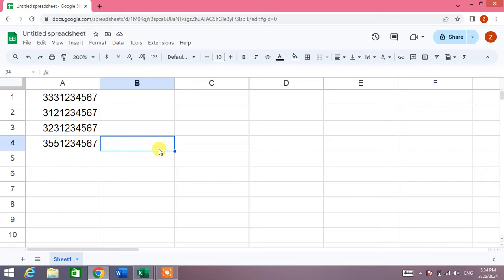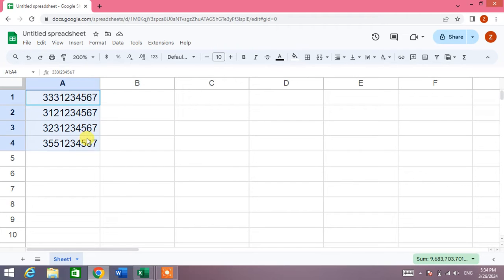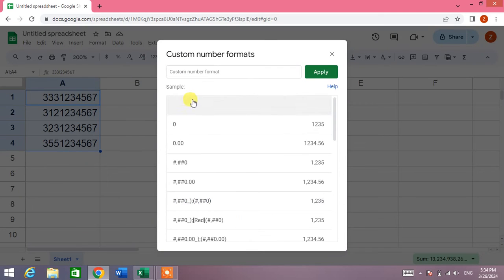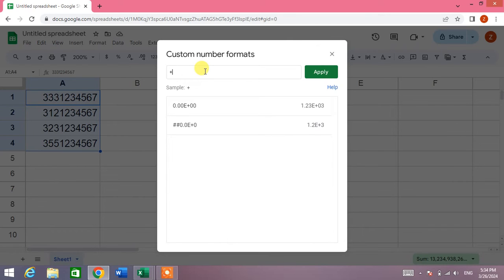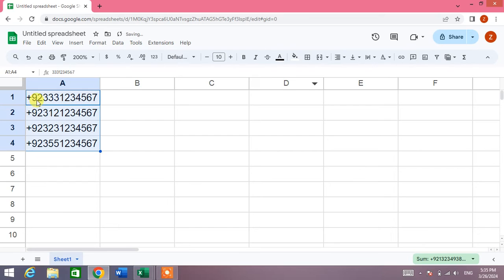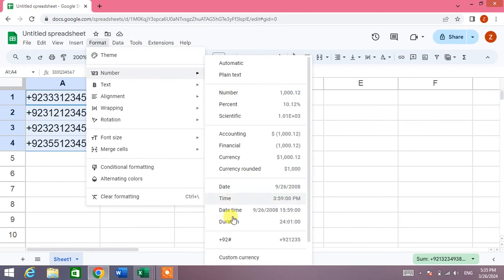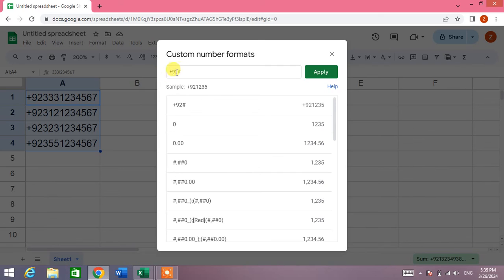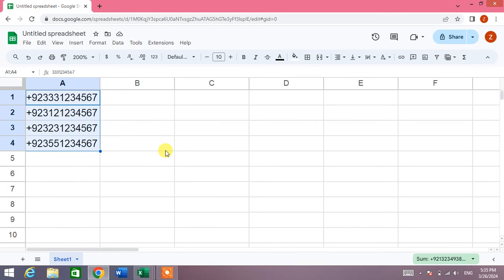How to Add Country Code to Phone Number in Google Sheets | How to Display Number As Phone Number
How to Add Country Code to Phone Number in Google Sheets | How to Display Number As Phone Number in Google Sheets
This Video Tutorial Will show you the tip and trick to Add Country coffee to phone number in Google sheets. After watching this video tutorial you will be able to display bummer add phone number in Google Sheets.